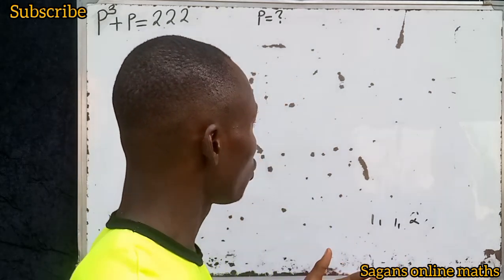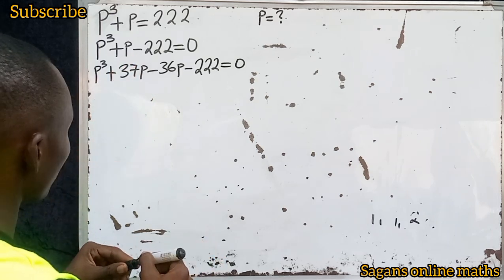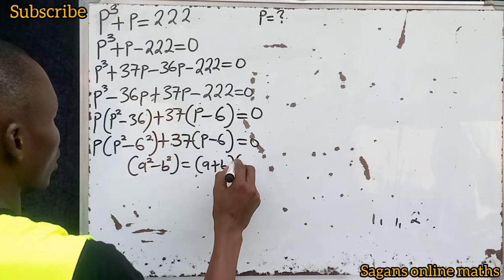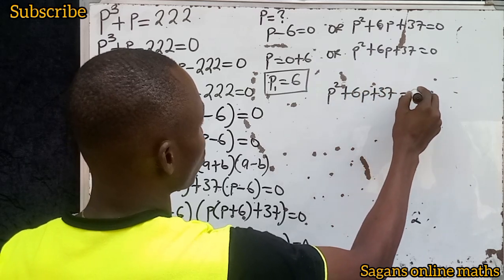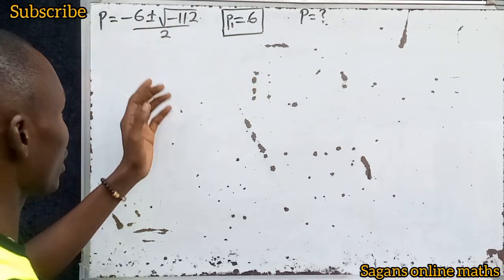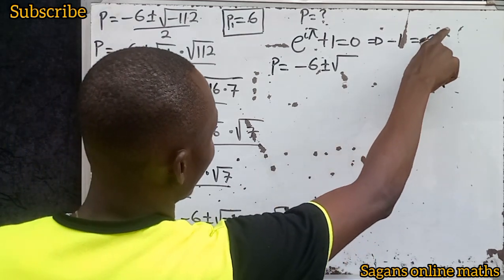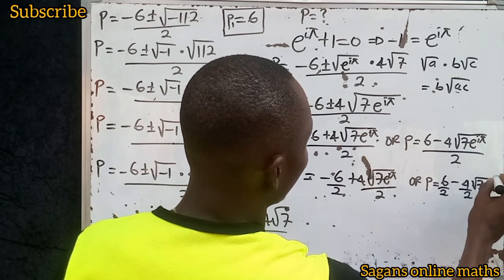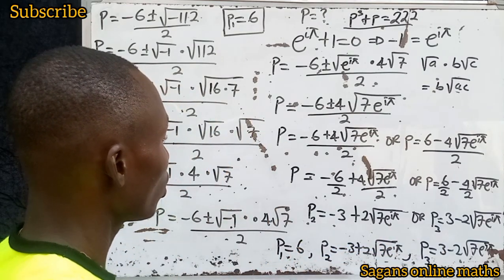Trials And Error Method Not Allow | Can You Solve This Cubic Equation?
A cubic equation is a polynomial equation of degree three, which means the highest power of the variable (usually any variable) is three.